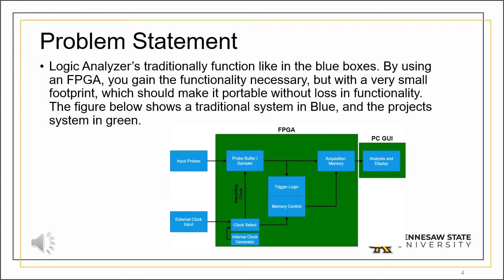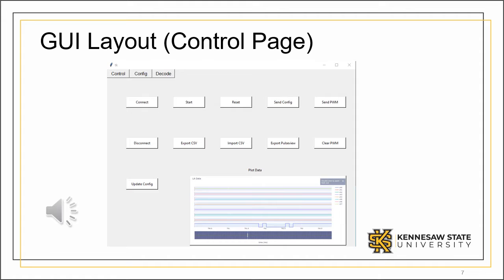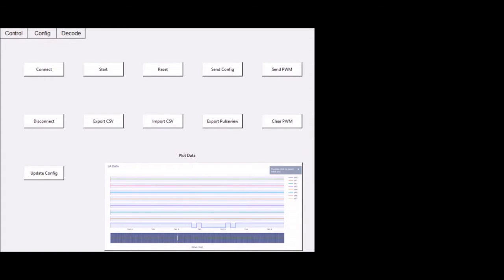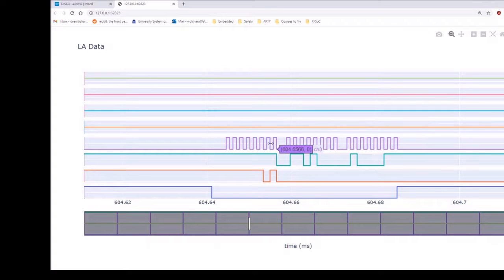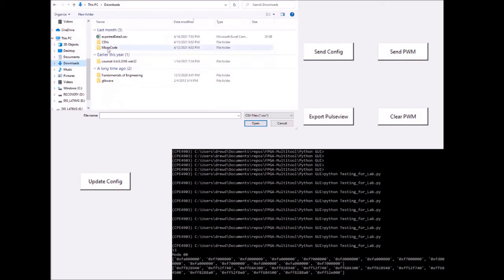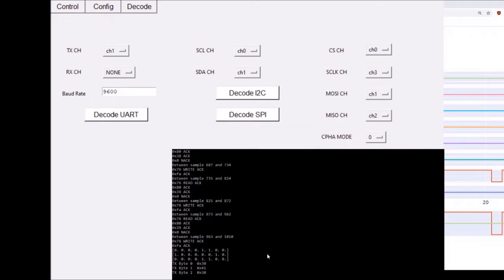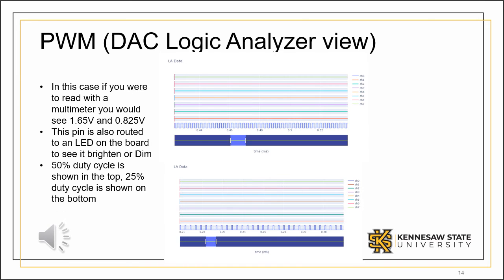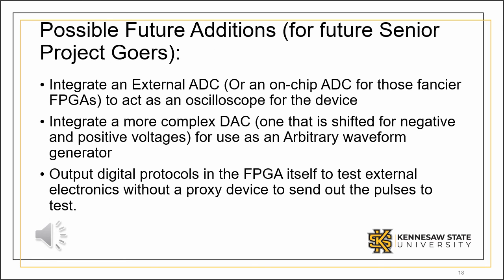Senior Project EE4800 Logic Analyzer Final Presentation